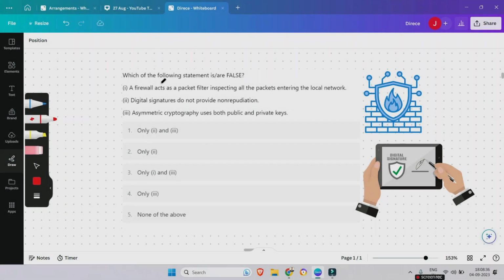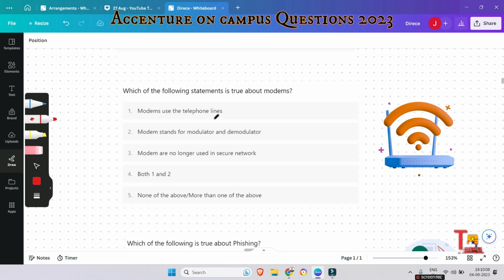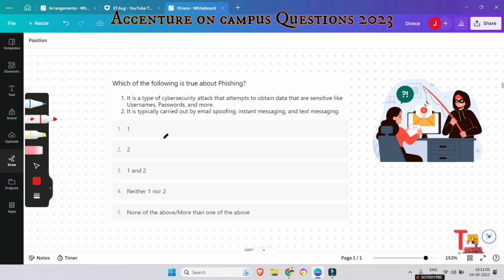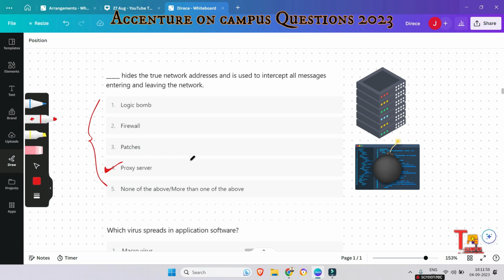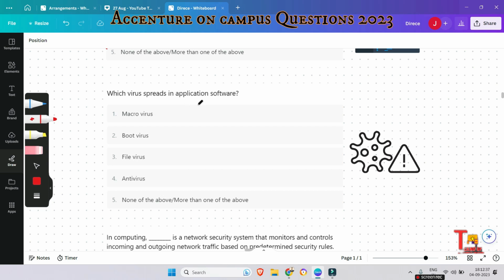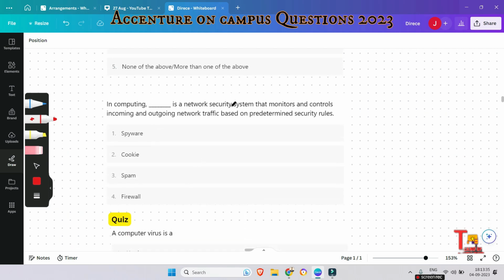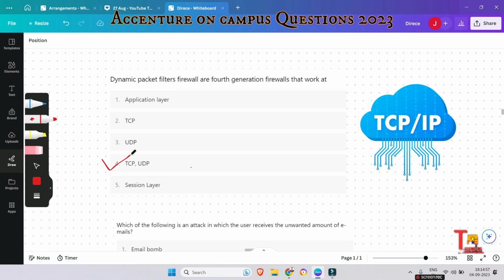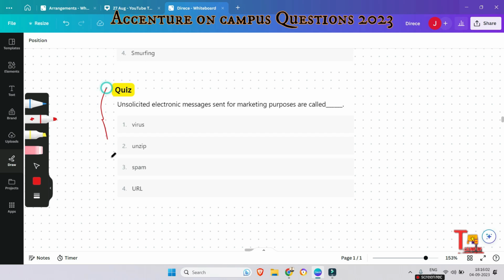4 Sep : Cloud Computing & Network Security Question : Accenture Latest On Campus 2023 | UBK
Recent Network Security & Cloud Computing Question of Latest Accenture On Campus Drive on 4 Sep : Accenture Cognitive Assessment 2023

Welcome to Tekno UF video on "Network Security & Cloud Computing MCQ Questions"! 🚀

Are you preparing for the Accenture Cognitive and Technical Assessment or looking to enhance your knowledge of Network Security and Cloud Computing? You've come to the right place! In this video, we've compiled a set of multiple-choice questions (MCQs) that will test your understanding of these crucial topics.

In this channel, we'll dive deep into Accenture's aptitude questions, abstract reasoning tests, common application, and Network Security and Cloud Computing MCQs, ensuring you're well-prepared to excel in their assessments. 💡

Whether you're preparing for on-campus placements in 2024 or off-campus drives in 2023, our expert guidance will boost your confidence and sharpen your skills. 🎯

Let's gear up together for a successful journey with Accenture in 2023 and beyond! Don't miss out! 🔔

Social Platforms:-
 your searched :-

accenture on campus cloud computing questions,
accenture preparation,
accenture preparation 2023,
accenture,
on campus preparation 2024,
Network Security & Cloud Computing mcq Questions and answers accenture
Accenture Network Security Cloud Computing previous year question
2023 off campus drive
tekno uf
Accenture interview result 2023
Accenture Previous Year questions and answers